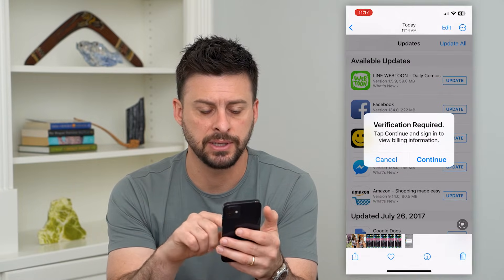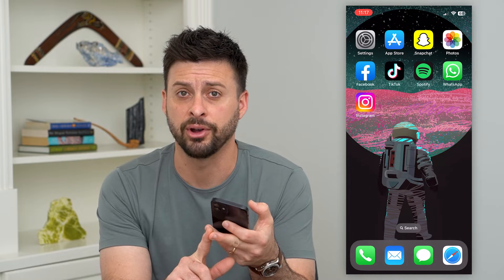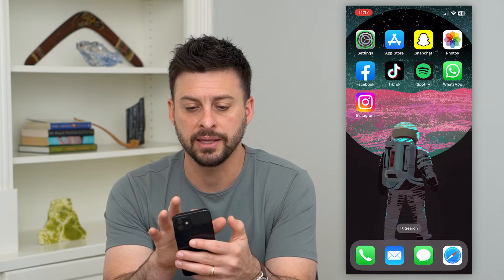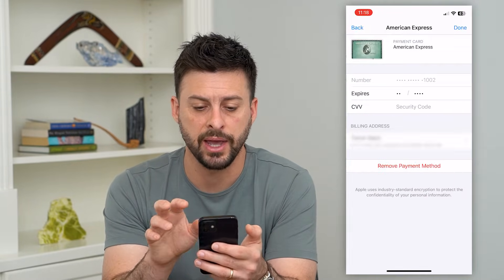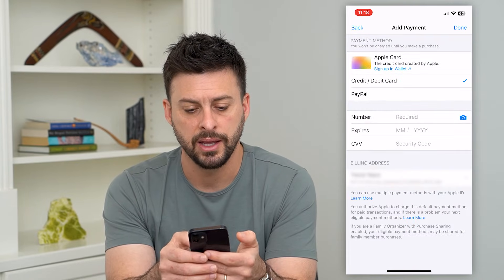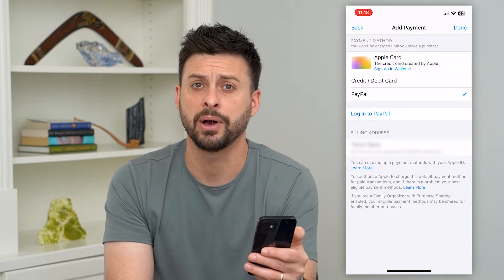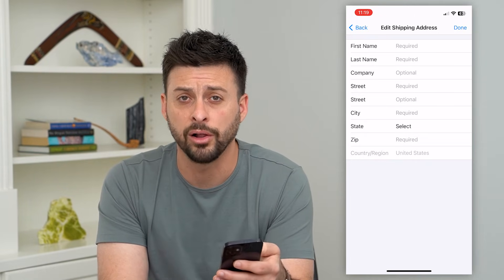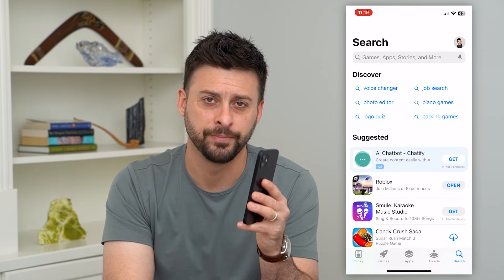How To Fix Verification Required On App Store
Let's fix your iPhone App Store if it keeps asking for verification before you can download, purchase, and install any apps.